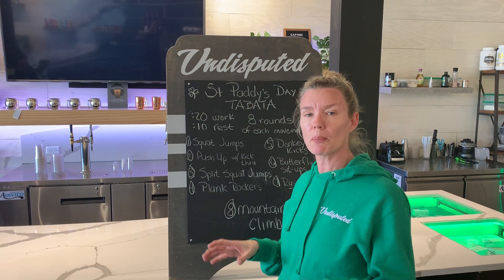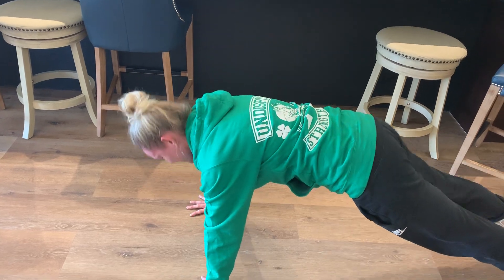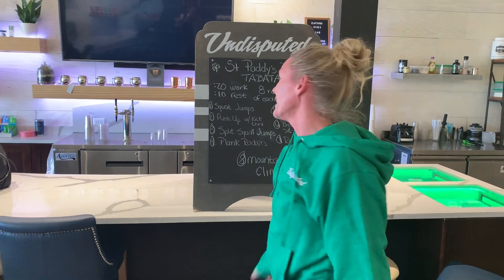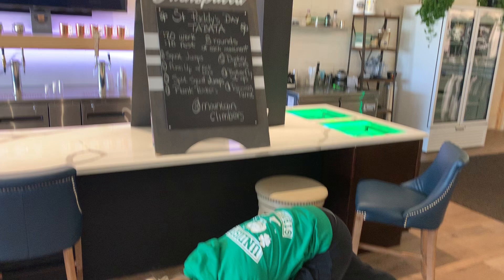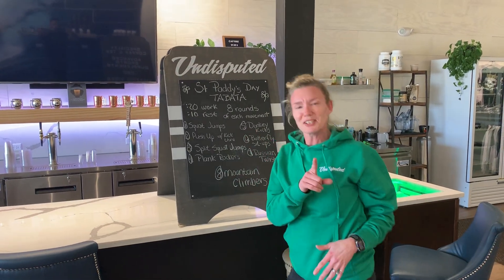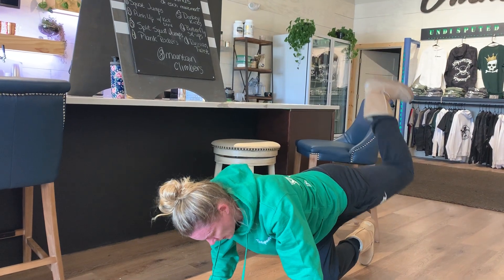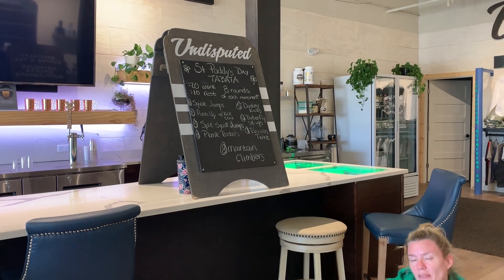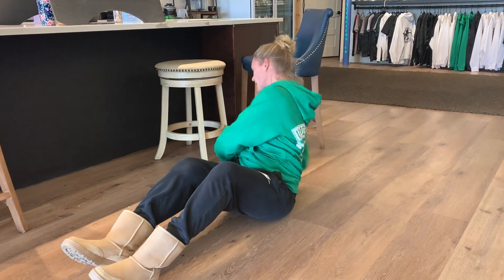Week of Wellnes Workout 3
Listen as Coach Molly goes over a TABATA style workout. Here we are providing toward the energy systems needed to have a healthy happy and confident day. I suggest you use max effort within 20 sec of work challenging yourself to get the results you want.